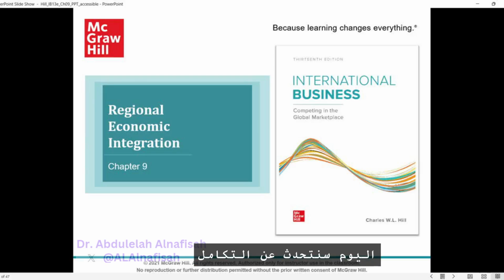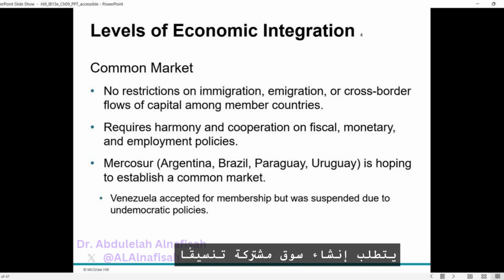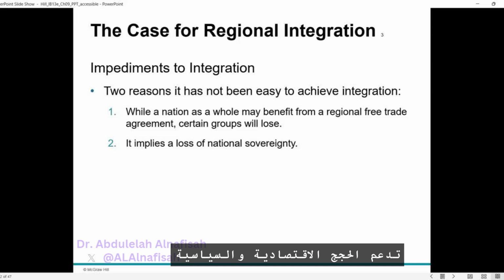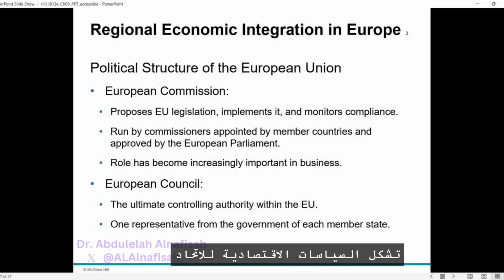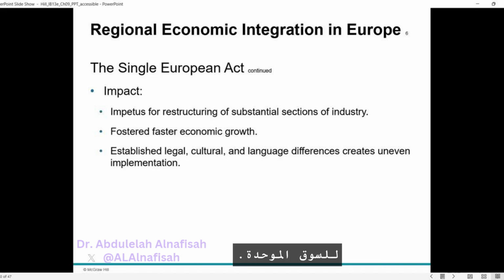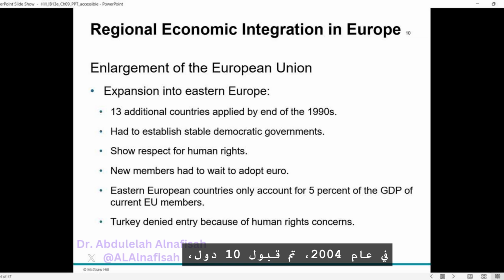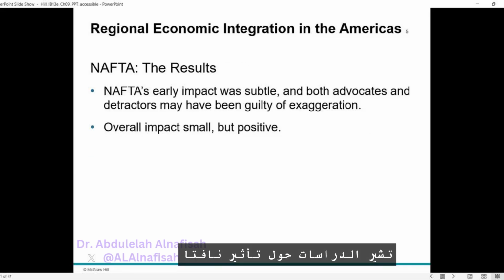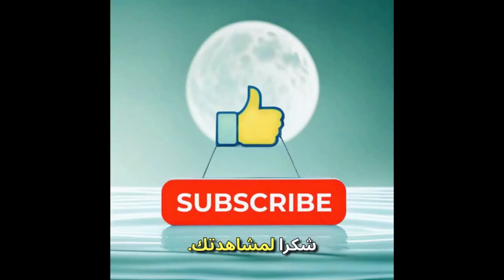التكامل الاقتصادي الإقليمي - الفصل - 9 - Regional Economic Integration Chapter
استكشف عالم التكامل الاقتصادي الإقليمي! يغوص هذا الفيديو في فوائد وتحديات الكتل التجارية مثل الاتحاد الأوروبي واتفاقية التجارة الحرة لأمريكا الشمالية، حيث يستعرض كيف تعمل هذه الكتل على إزالة الحواجز أمام التجارة الدولية، وتعزيز التعاون السياسي، وتأثيرها على الاقتصاد العالمي. اكتشف المستويات المختلفة للتكامل الاقتصادي، من مناطق التجارة الحرة إلى الاتحادات السياسية، وتعرف على المبادرات في أوروبا والأمريكتين وما بعدها. انضم إلينا بينما نحلل التعقيدات وآثار التكامل الاقتصادي الإقليمي على الدول ومواطنيها!
Explore the world of regional economic integration! This video delves into the benefits and challenges of trade blocs such as the European Union and the North American Free Trade Agreement. It highlights how these blocs work to remove barriers to international trade, promote political cooperation, and their impact on the global economy. Discover the different levels of economic integration, from free trade areas to political unions, and learn about initiatives in Europe, the Americas, and beyond. Join us as we analyze the complexities and implications of regional economic integration on countries and their citizens!